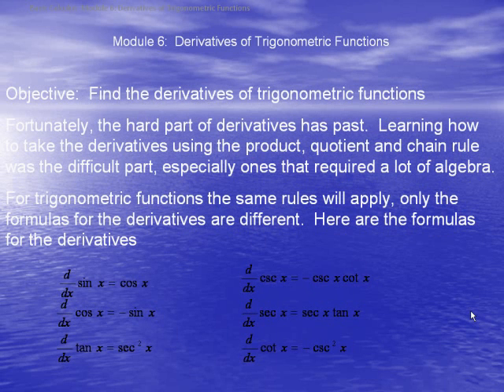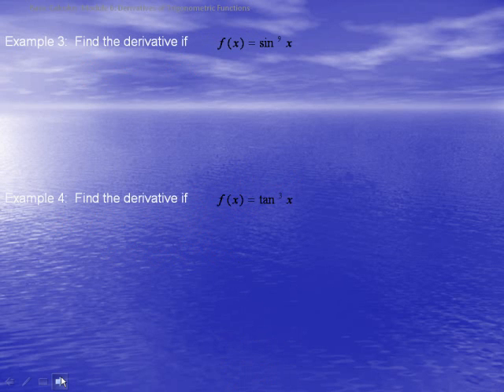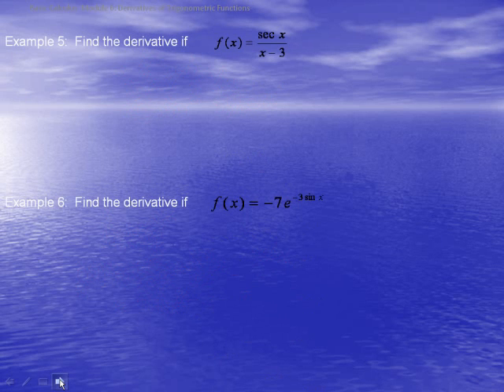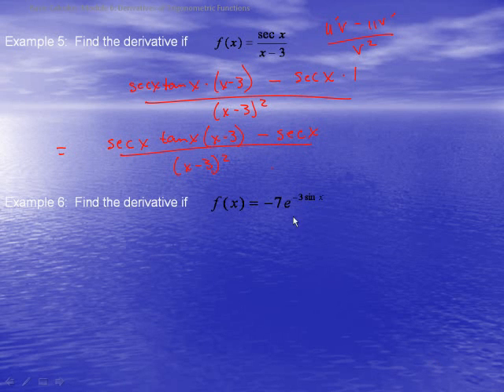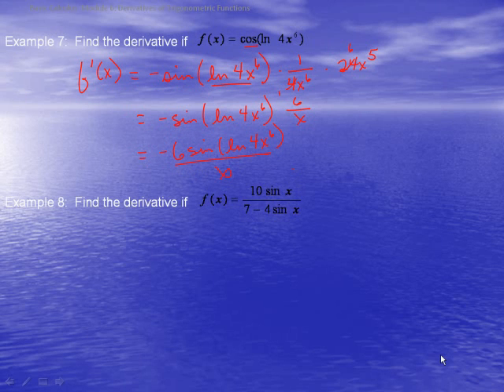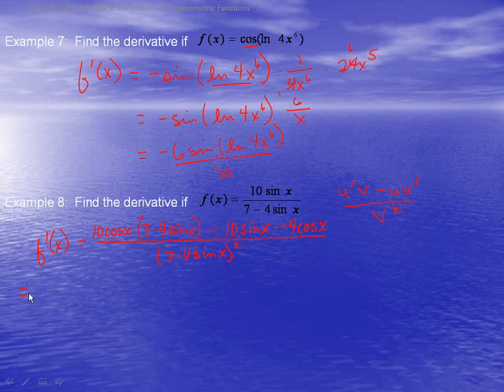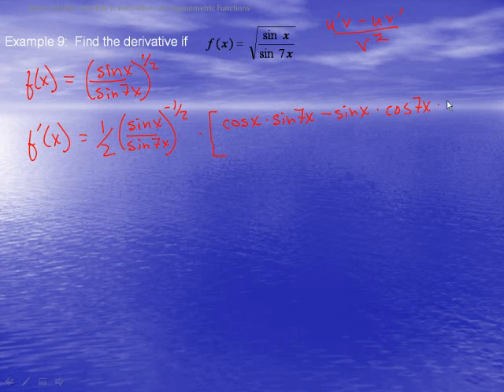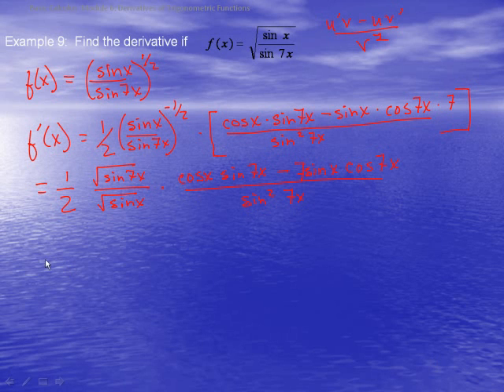1830 Module 6.1 Video